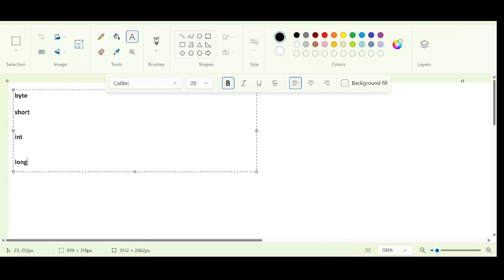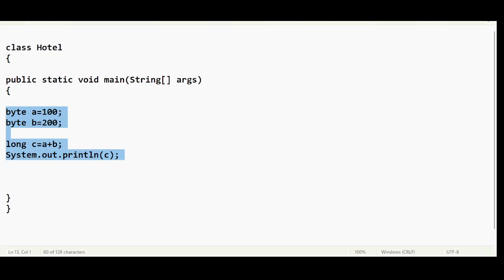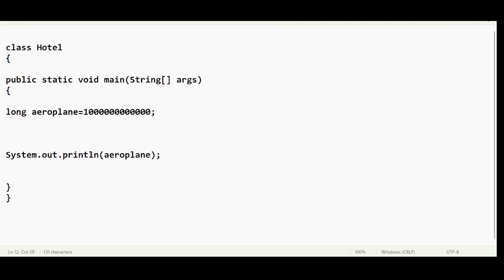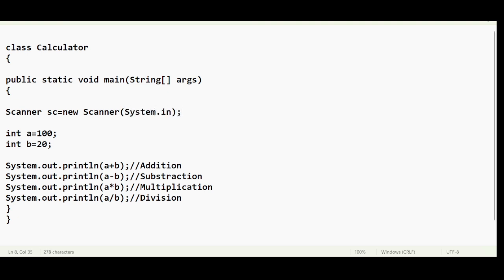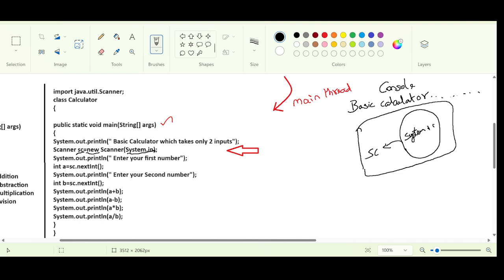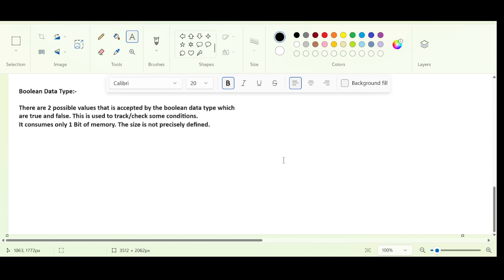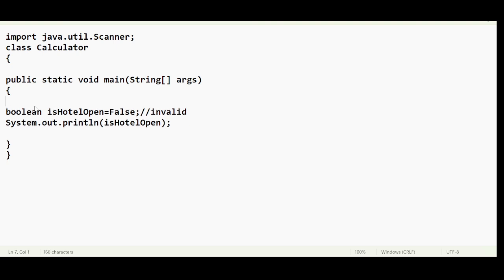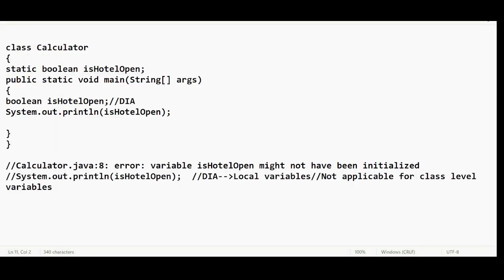Java Primitive data type Boolean data type and simple calculator application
The default value for boolean data type is false and the size is not defined precisely even though we consider it as 1 bit.